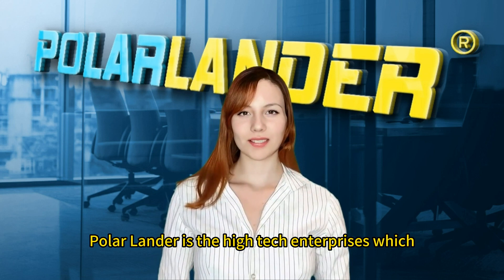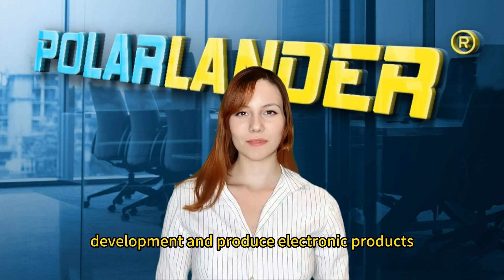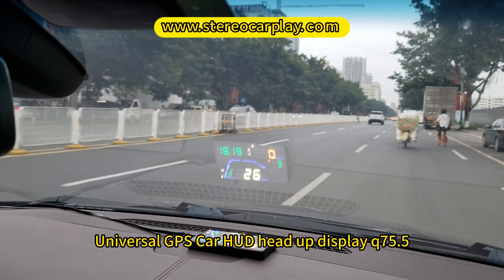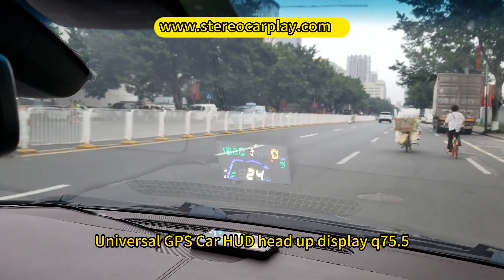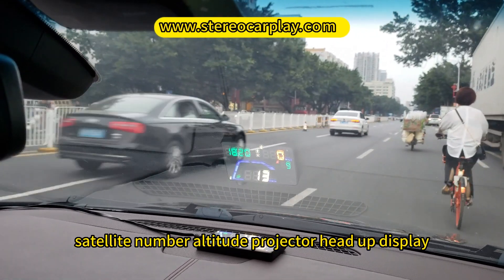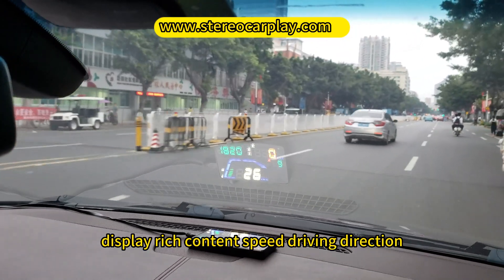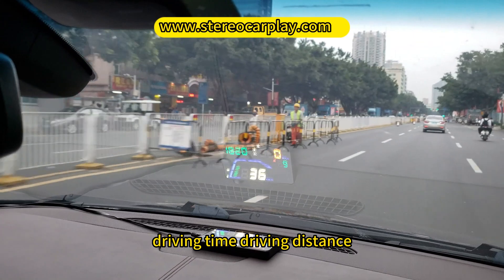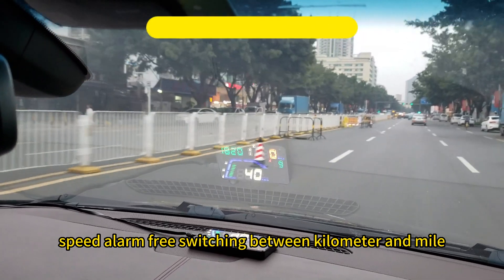The Q17 is a multifunctional intelligent digital meter.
🚘Universal GPS Car HUD Head Up Display Q7 5.5" Speed Alarm Time Satellite Number Altitude Projector Head Up Display
🚘Features:
Apply to all cars in the world; Plug and Play.
5.5" screen and high-definition display.
Multi-color design makes the screen more abundant and easier to read.
The use of nano-technology to eliminate unwanted reflections and can make display information more sharper.
🚘Display rich content: speed, driving direction, driving time, driving distance, real time, satellite number, altitude, speed alarm, free switching between kilometer and mile.
Auto power on and off with vehicle started and shutdown, effective protection of the car battery; while retaining the manual switch mode, and more easy to control HUD.
Automatic and manual brightness adjustment mode, driving without glance.
🚘Reflection film installation
Please Note: HUD project the display information on the car front windscreen, because the windscreen is double, which will make double image on the windscreen when display. The double image of car will be different. If you can see clear the display information, then there is no need to use the reflection film. If there is a double image, then please use the reflection film.
First, please put the supplied non-slip mats in front of the dashboard, and then put the HUD on it.
Second, please stick the reflection film on the windscreen.
The reflecting film should be pasted right above the host machine and it should be able to reflect the whole display screen.